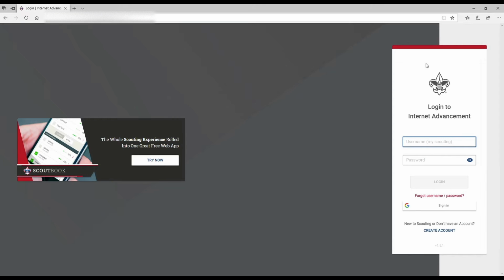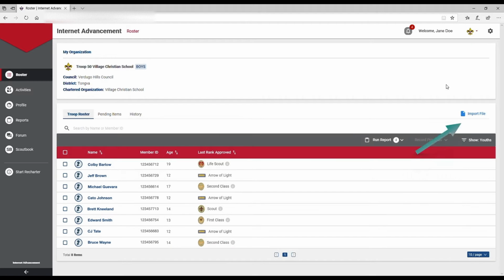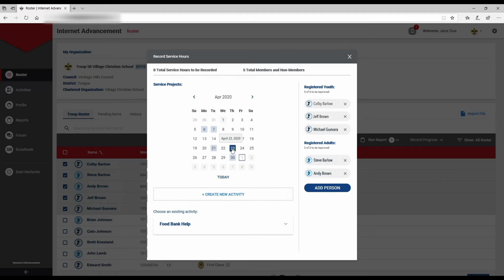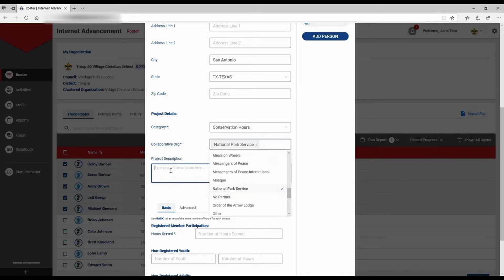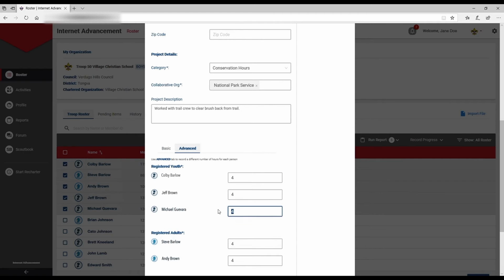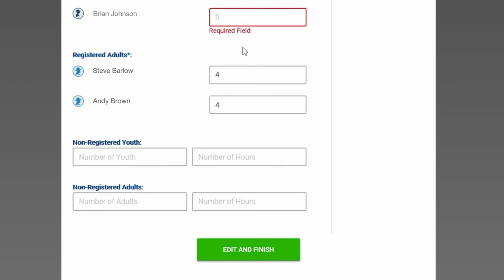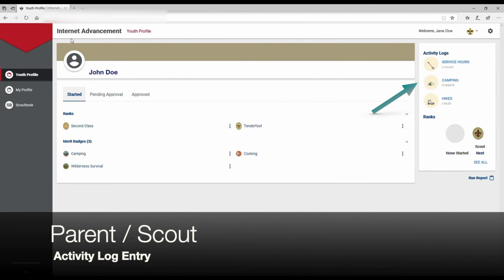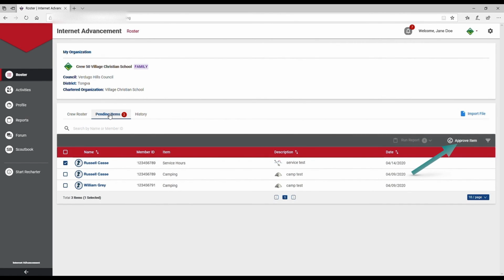BSA Internet Advancement Activity Logs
Overview of how to use the Activity Log feature within Boy Scouts of America's Internet Advancement program.